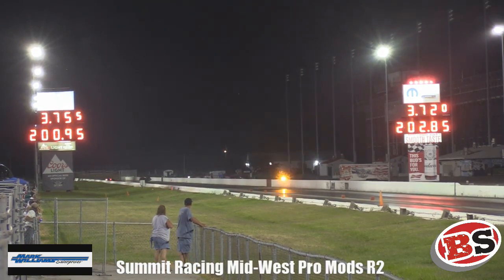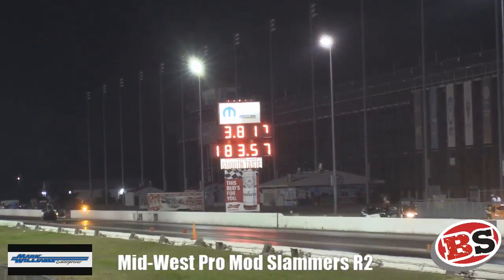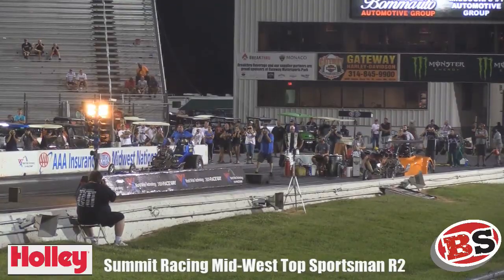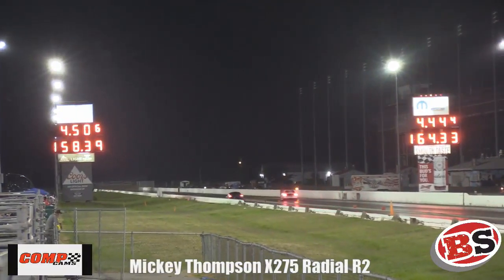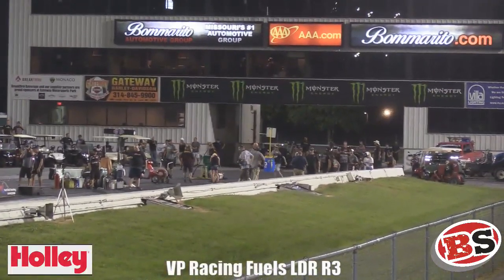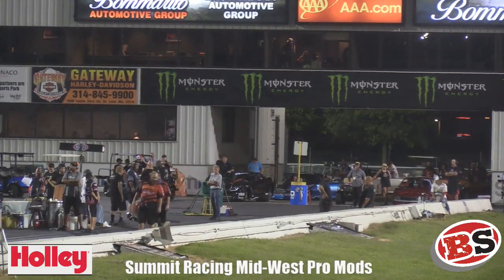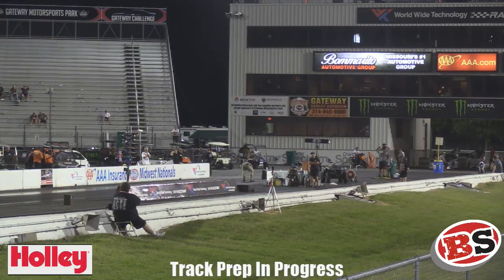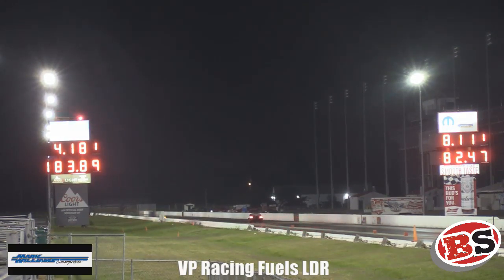Mid-West Pro Mods At Street Car Super Nationals In St. Louis! Saturday's Racing Action!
The Mid-West Pro Mod Series is visiting St. Louis for the Street Car Super Nationals Anarchy Under the Arch event! This is great drag racing with classes of all kinds besides the quickest and fastest 1/8 mile Pro Mods. This is what drag racing is all about.